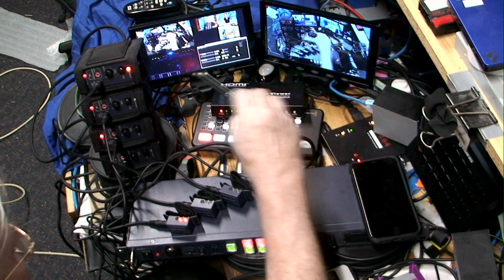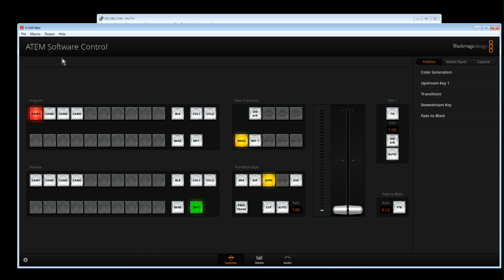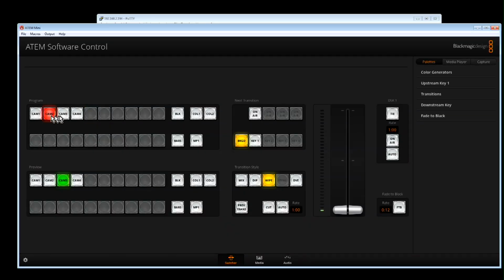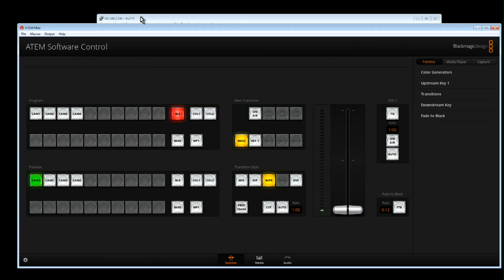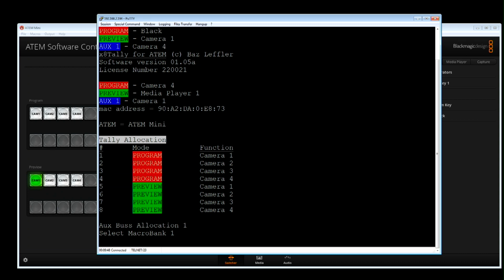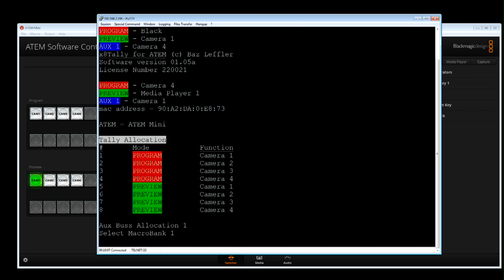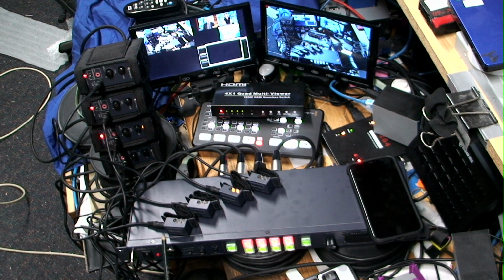ATEM controlling datavideo ITC-100 tally system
By using the BazControllers 'x8tally controller' you can send tallies to the datavideo ITC-100 talkback system and allow on camera program and preview RED and YELLOW tally lights.
This requires a special cable that you can make yourself or purchase one when you purchase the tally controller. Just specify your needs.
This system is ideal for the ATEM Mini when setting up a small multicamera job.